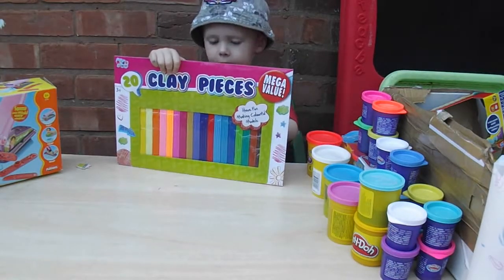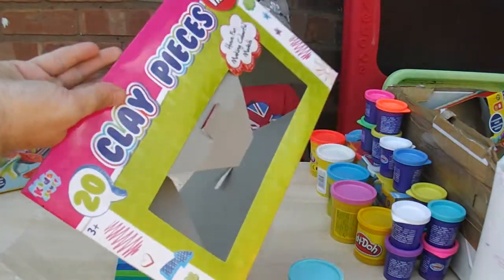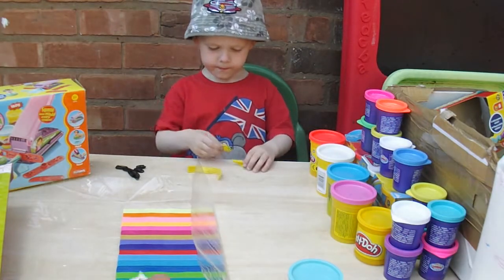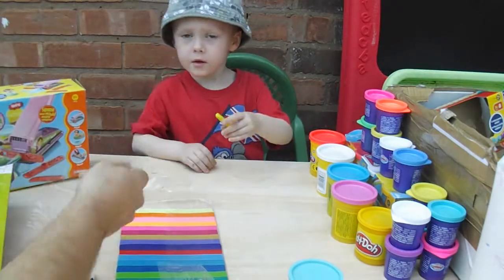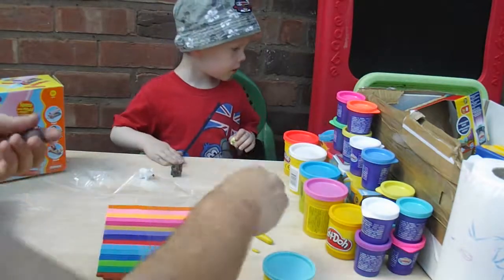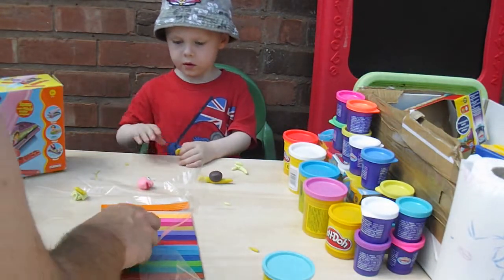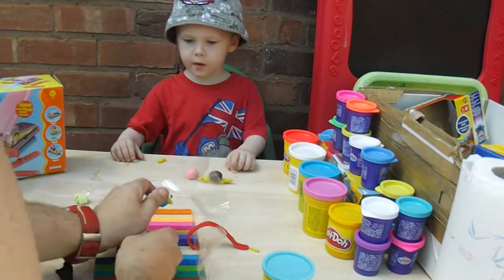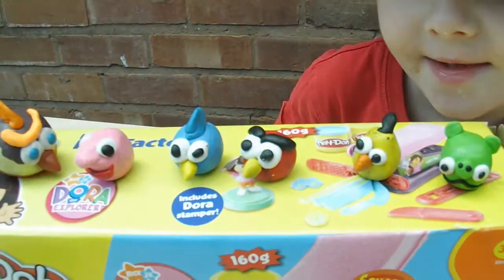plasticine modelling clay better than play doh for making angry birds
little project to show my little boy oscar just how cool Plasticine is , as a child my Nan would buy me Plasticine , so when we went to the 99p store i found this big packet of modelling clay which is just like Plasticine so showed my little boy how much better it is than play doh for making figures like angry birds, so i made him a angry bird collection including a peppa pig angry bird he liked ,